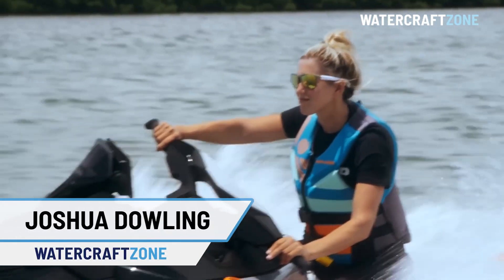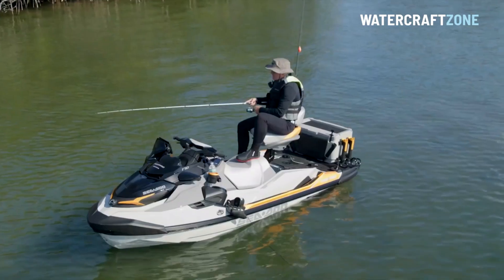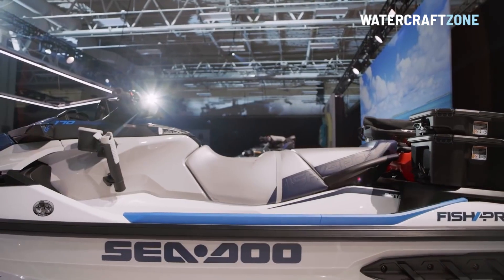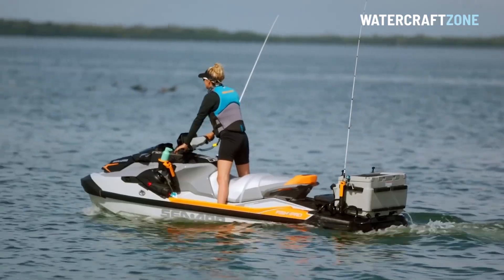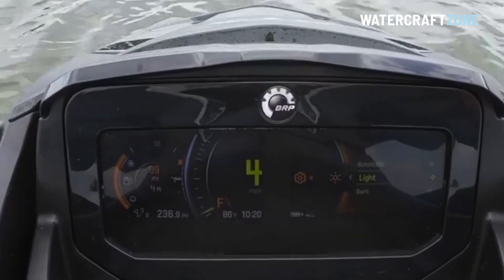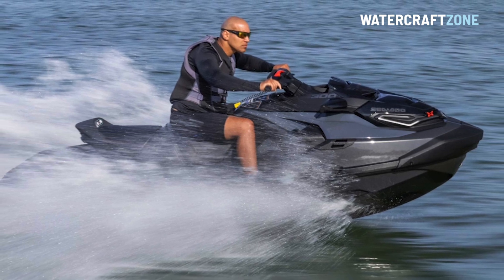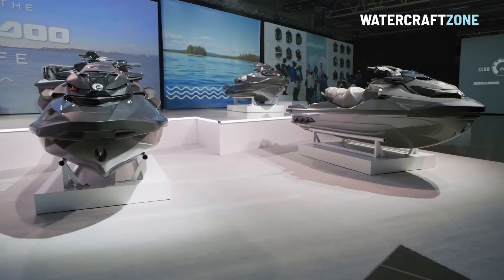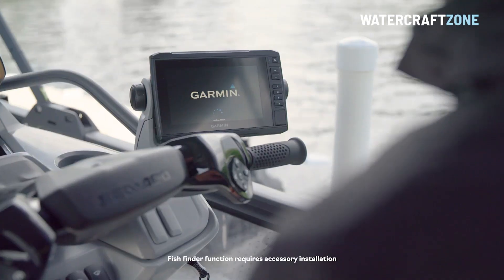2022 Sea-Doo Range Preview | Everything You Need To Know! | Watercraft Zone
The 2022 Sea-Doo range has been unveiled ahead of showroom arrivals in late 2021.

Key changes include three new Sea-Doo Fish Pro variants, technology upgrades to the Sea-Doo RXP-X300 and Sea-Doo RXT-X300, and the all-new Sea-Doo Switch tri-hull pontoon series.

This video is not part of a promotion and is not sponsored content, so we can be honest with our coverage.

Sea-Doo has unveiled its 2022 model range ahead of showroom arrivals in late 2021.

In this video we will show you the three new Sea-Doo Fish Pro models … updates to the high performance RXP-X300, RXT-X300, GTX Limited 300, and Wake Pro 230 and we’ll show you the colour changes coming to the Spark Trixx

We’ll also take a look at the new Sea-Doo Switch, a series of tri-hull pontoon boats powered by Sea-Doo jet power, available with platforms of different sizes, and with endless configurations.
And we’ll find out if and when the Sea-Doo Switch is coming to Australia.
Watercraft Zone is a website about Jet Skis and personal watercraft.

We cover news, reviews, advice on Jet Skis and personal watercraft – on Sea-Doo, Yamaha, Kawasaki and others – and lifestyle aspects of the sport.

Based in Australia, Watercraft Zone is a website to help buyers make informed decisions when choosing a Jet Ski or personal watercraft.

There are three main brands – Sea-Doo, Yamaha and Kawasaki – and each is well represented across the country.

Each brand of watercraft has its fair share of pros and cons – and they all have a loyal and passionate fan base.

This website aims to outline some of the differences across all three brands, to help buyers – particularly those who are new to the sport – when it comes to choosing a Jet Ski or personal watercraft.

Watercraft tested on this website are provided by Sea-Doo, Yamaha, Kawasaki, as well as dealers who represent those brands. Sometimes we borrow a brand-new model – in standard condition – owned by a member of the Jet Ski community. Regardless of how we source each watercraft, we review them honestly.

Demonstrator models are returned after we’ve tested them, usually after a day or a weekend, although sometimes we test them for extended periods. We also buy our own personal watercraft, to get an insight into their longevity.

We access technical information from trusted experts in the industry, who specialise in a particular brand – or who have worked on all three brands during their time in the sport.

While there is a lot of passion in the PWC community – and each brand has a strong following – we aim to report without fear or favour.

We have done countless hours on Yamaha, Sea-Doo and Kawasaki Jet Skis and found each brand has unique appeal. You can read about some of the pros and cons here.

Suffice to say, there is a lot to like about each brand of personal watercraft – but your choice will depend on your needs.

At last count, there were 37 models across three companies – Sea-Doo, Yamaha and Kawasaki. There is a personal watercraft to suit everyone.

We chose the name Watercraft Zone so we could include all brands – and leave room for new types of personal watercraft.

You can read about the evolution of personal watercraft, its inventor, and the Jet Ski name here.

Good luck in your search for a new Jet Ski or personal watercraft, and please let us know what else you would like to see on the site: .